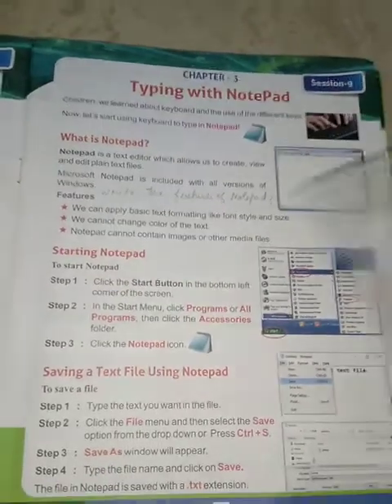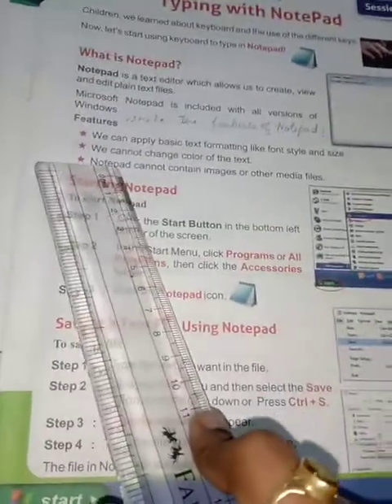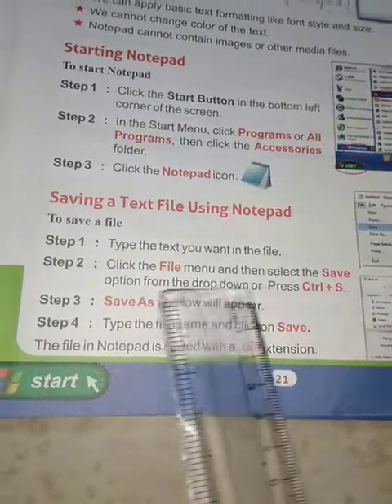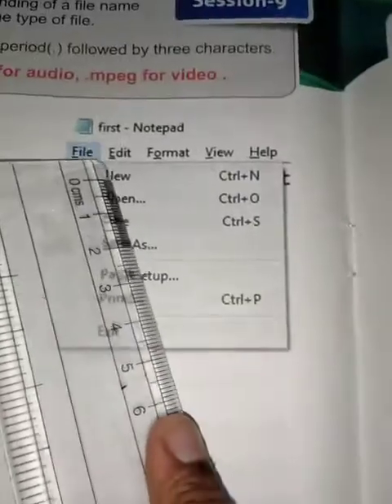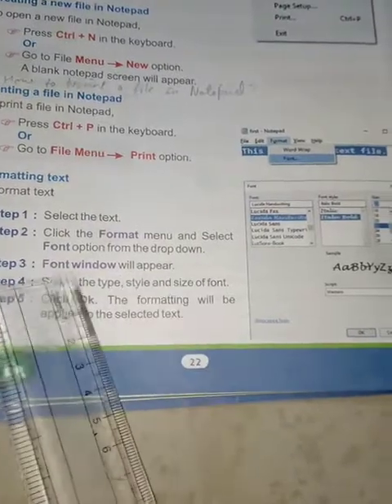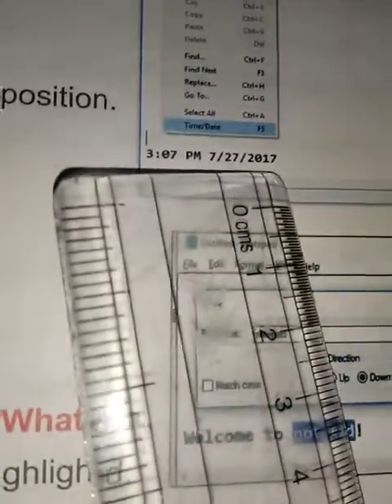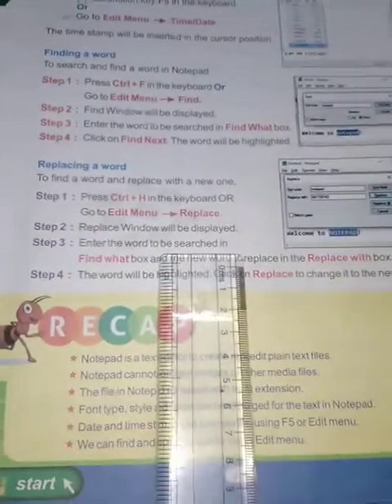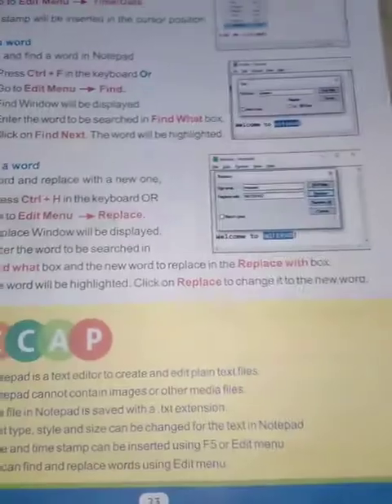class III Computers chapter 3